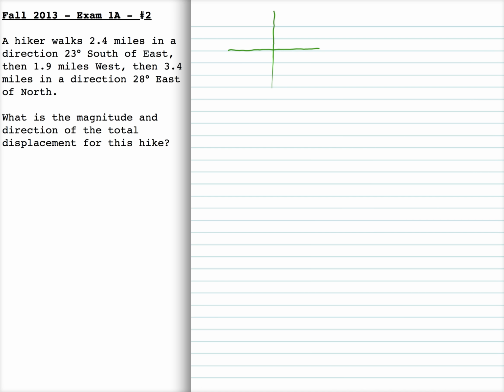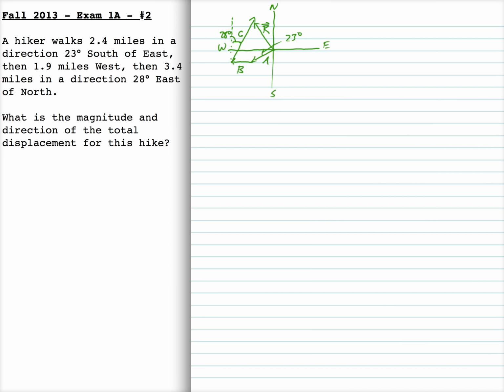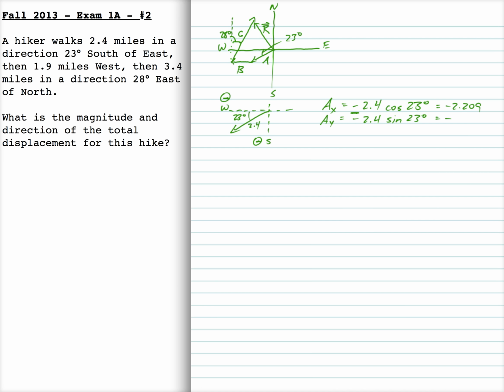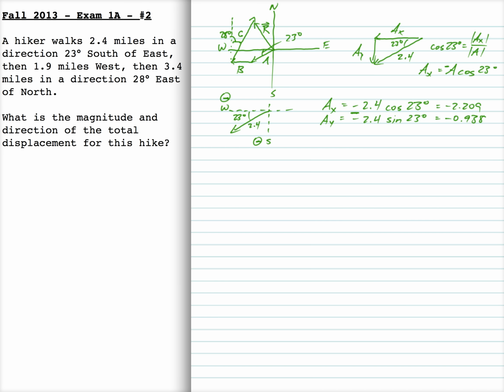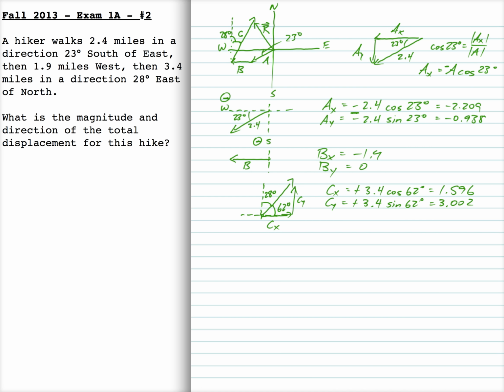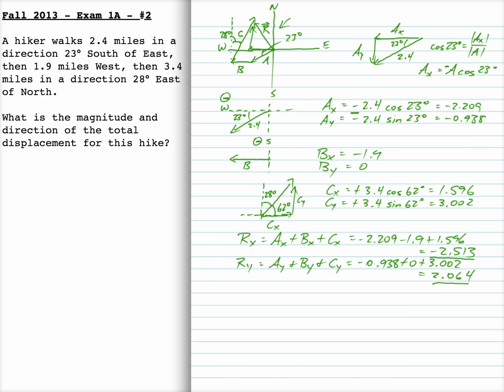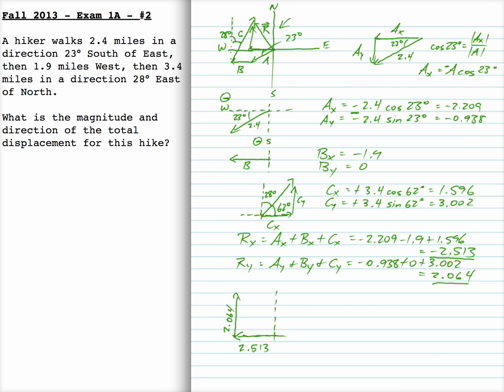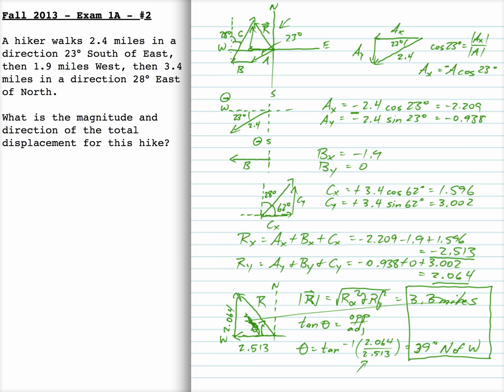Fall 2013 Exam 1A Problem #2 (see comment)